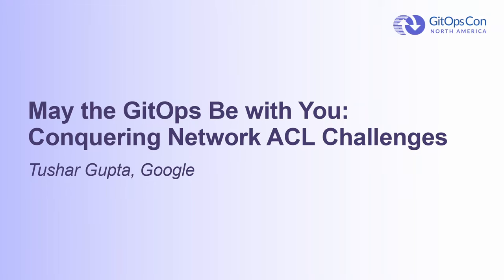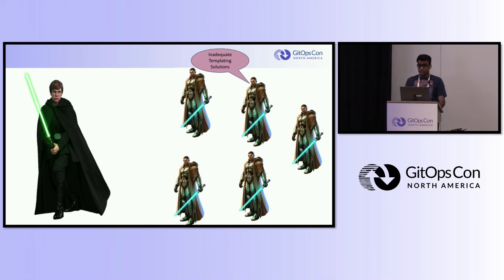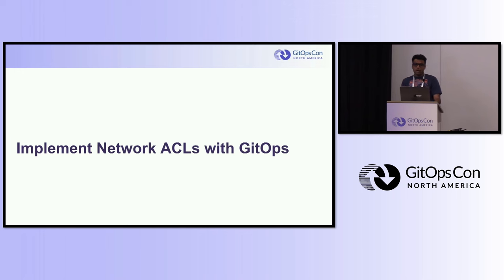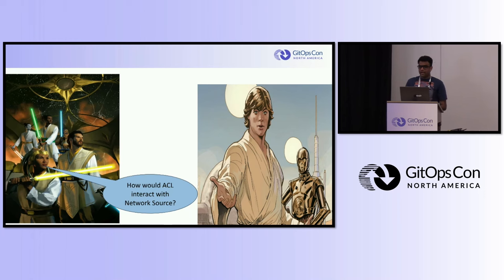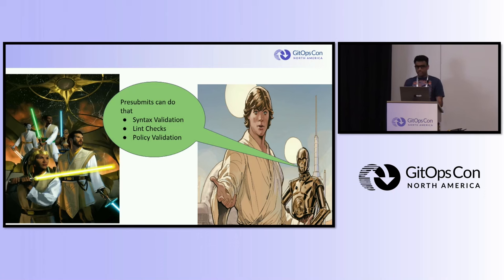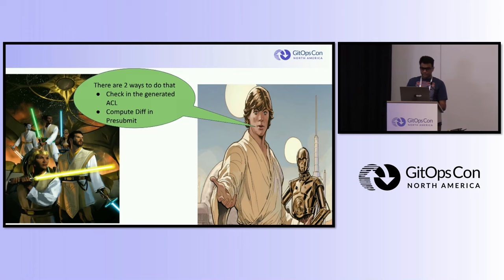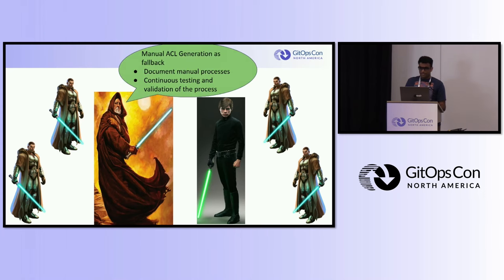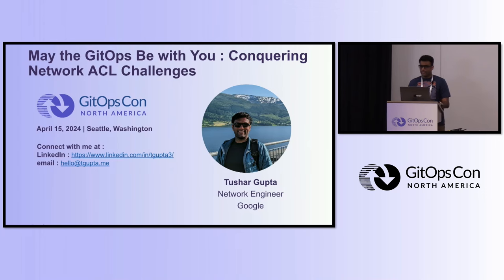May the GitOps Be with You: Conquering Network ACL Challenges - Tushar Gupta, Google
Network ACLs are essential for protecting networks of all sizes. They play a pivotal role in protecting data from external threats. Despite their importance, configuring Network ACLs accurately is far from straightforward. Traditional approaches to managing Network ACLs often result in bottlenecks, configuration errors, and limited visibility, challenging network security teams with complexity that can hinder operational efficiency and create security vulnerabilities. Implementing manual changes across firewalls, routers, and load balancers is prone to misconfigurations and inconsistencies that can inadvertently expose services, leaving networks vulnerable. GitOps offers a promising solution by integrating Network ACL management into a CI/CD pipeline, which can then provide automated testing and validation, leading to greater accuracy and security. This talk will explore how GitOps principles drive the automation of ACL deployments. This automation minimizes manual intervention, enforces policy as code, and provides an auditable change tracking system. These benefits streamline network security practices and address the shortcomings of traditional ACL management.